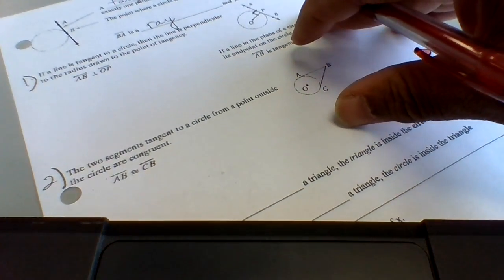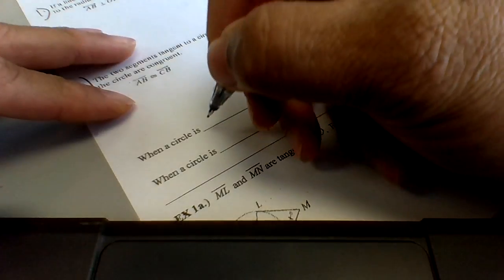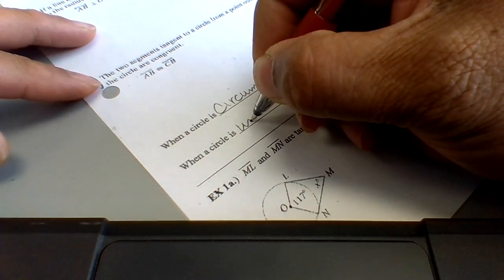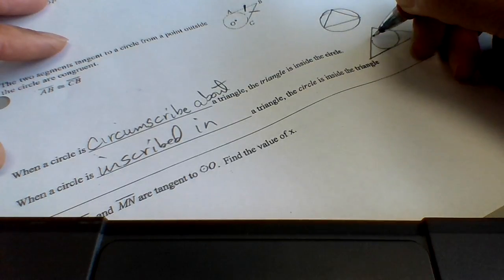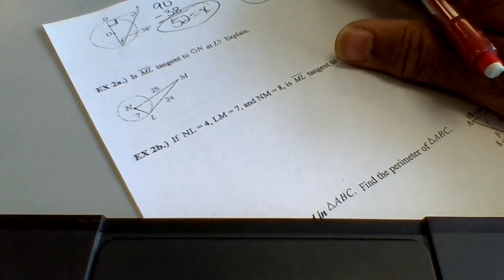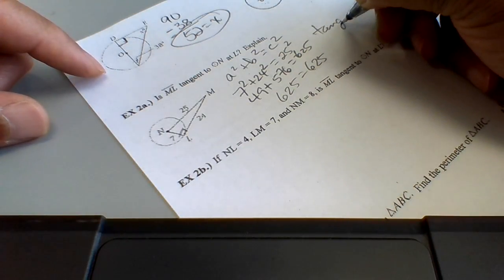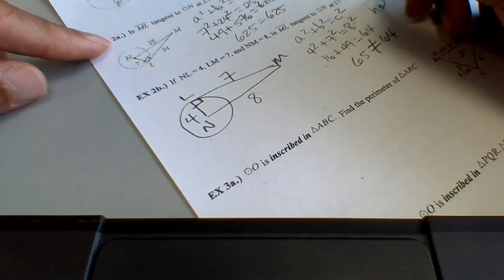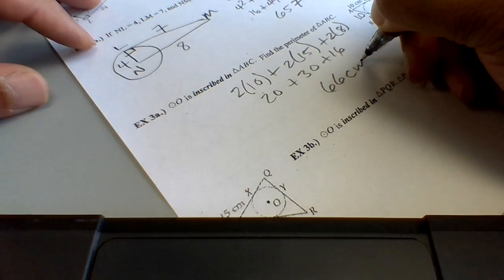Notes 12.1 Tangent